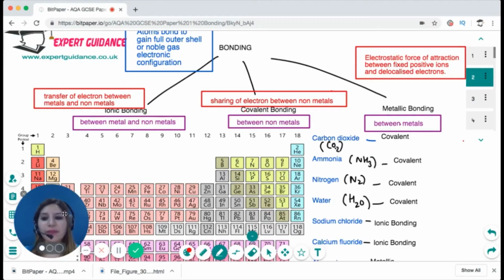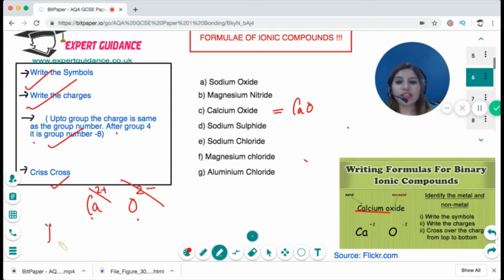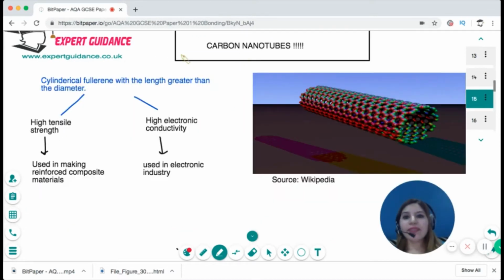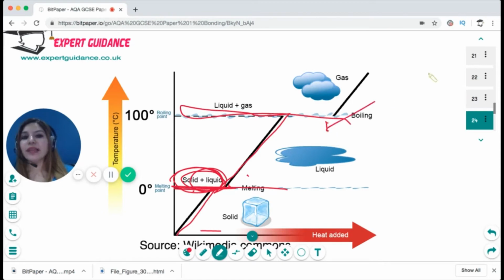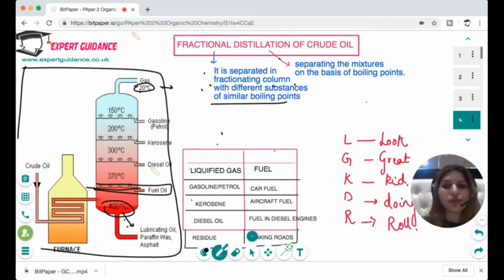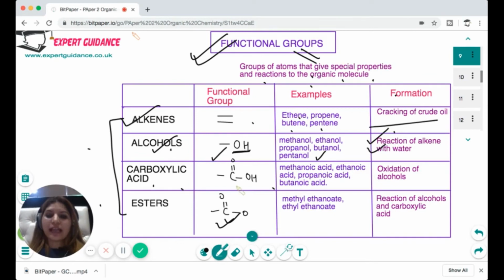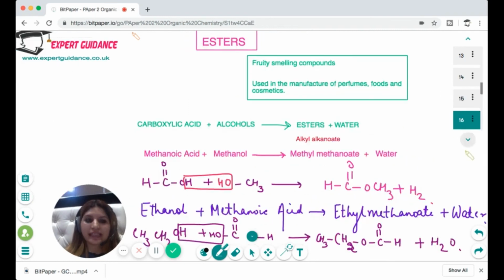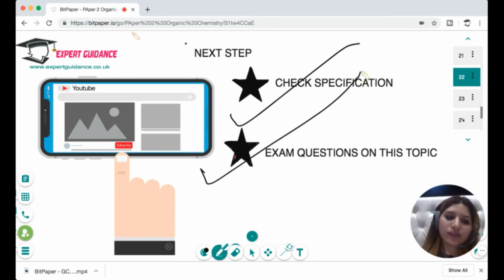GCSE OCR 21st Century Chemistry Chemicals of the natural environment Complete Revision Summary 49min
Chemicals of the natural environment ;-

Ionic Bonding
Covalent Bonding
Metallic Bonding 6
State of Matter
Ionic compounds
Covalent Compounds
Diamond and Graphite
Nanoparticles
Graphene and Fullerene
Hydrocarbons and Crude Oil
Alkanes
Fractional Distillation
Properties of Hydrocarbons
Cracking
Alkenes
Reaction of Alkenes
Alcohols
Carboxylic Acid
Addition Polymerization
Condensation Polymerization
Amino Acids
DNA

 References:
 BBC Bitesize
 AQA GCSE Science Kerboodle textbook
 Wikipedia
 Wikimedia Commons
 Image Source:
 Wikipedia
Wikimedia Commons
 Flickr
 Pixabay